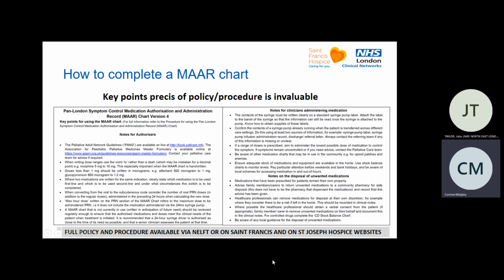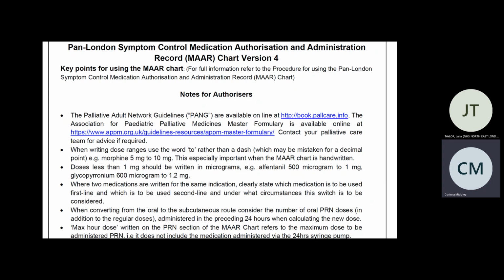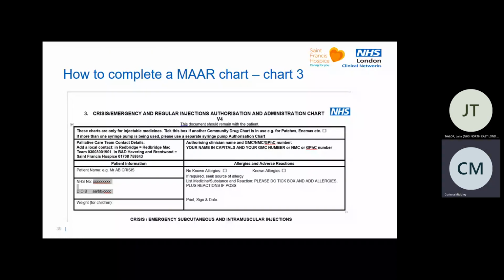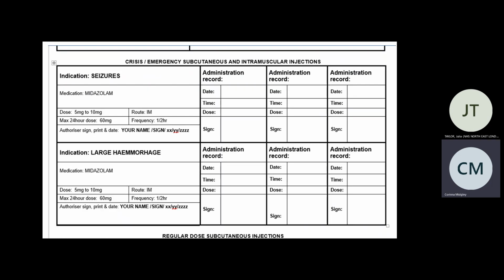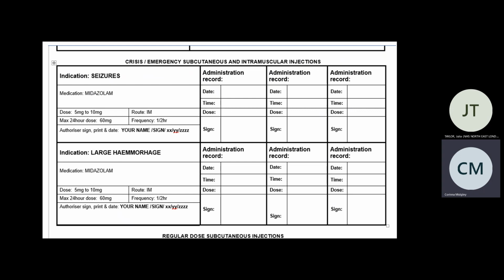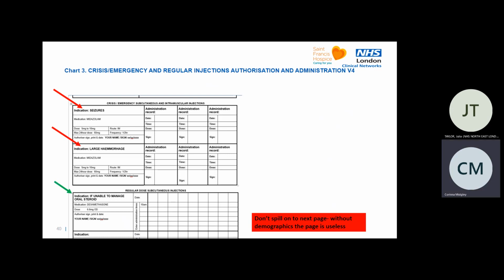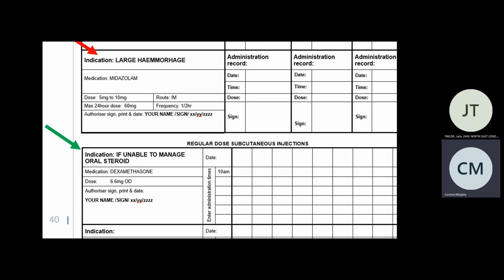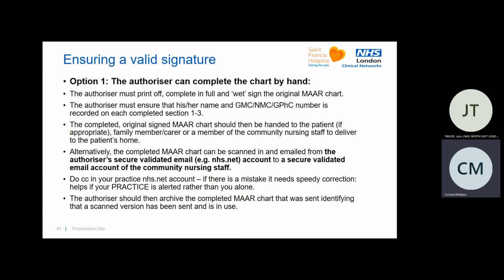Crisis/emergency and regular injections authorisation and administration v4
Pan-London Symptom Control MAAR Chart v4: Introducing chart 3, by Dr Corinna Midgley and the Saint Francis Hospice team.
Why complete this authorisation chart
How to complete it